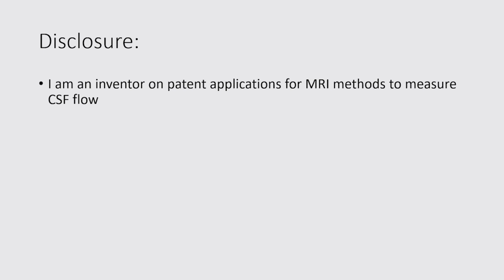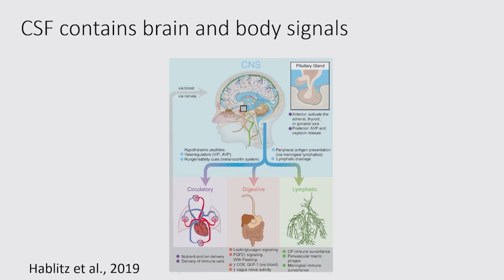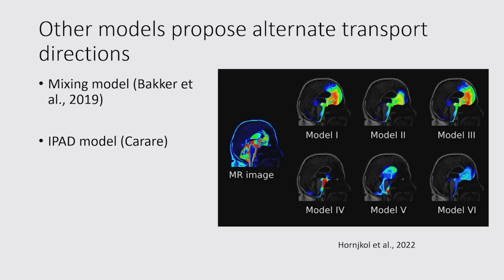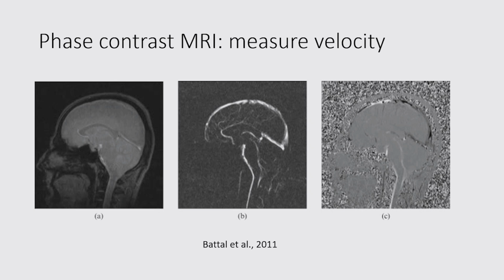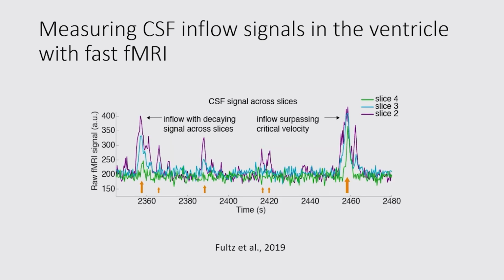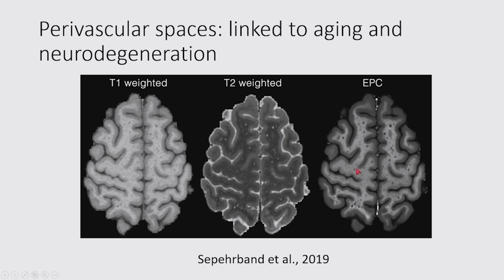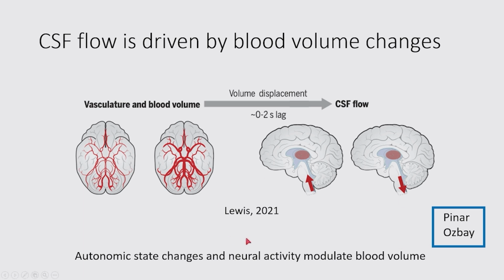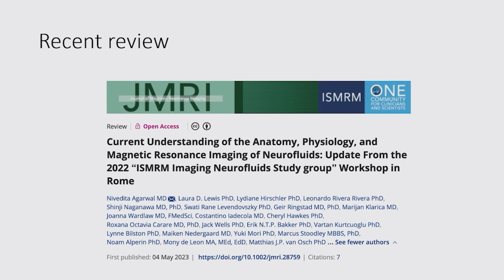OHBM 2024 | Educational Course | Physiologic signals to measure body-brain interactions | Part 5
Session: Current insights into physiologic signals to measure body-brain interactions in neuroimaging.
Part 5
Title:  Imaging and interpreting cerebrospinal fluid dynamics in the human brain.
Speaker: Laura Lewis
Abstract: The movement of blood and cerebrospinal fluid (CSF) is essential for brain health. These dynamics are closely linked to neuronal activity and cognitive and vigilance states, and are an important consideration for fMRI analyses. In addition, due to the critical role of CSF in waste clearance and brain function, understanding its properties is important for cognitive and clinical neuroscience. This lecture will provide an overview of how fMRI can measure CSF flow and its coupling to hemodynamics. It will then discuss mechanistic theories for how CSF and waste clearance are carried out in the brain. It will also discuss how these CSF signals can influence standard fMRI studies through unintended effects, and how they can be analyzed in fMRI data more broadly.